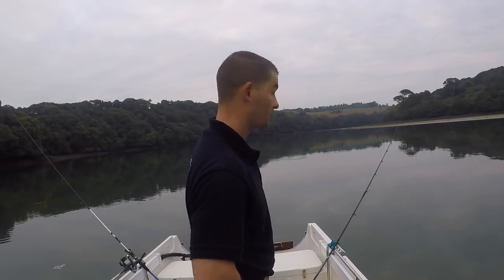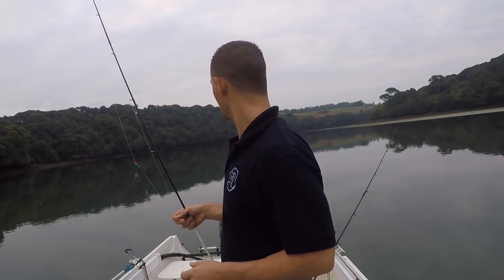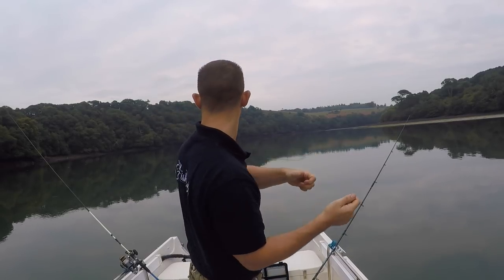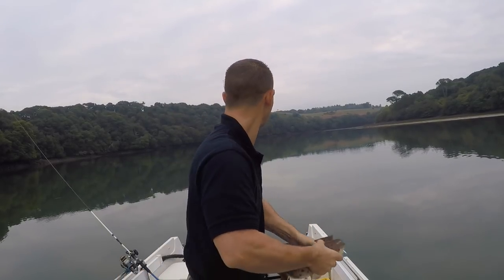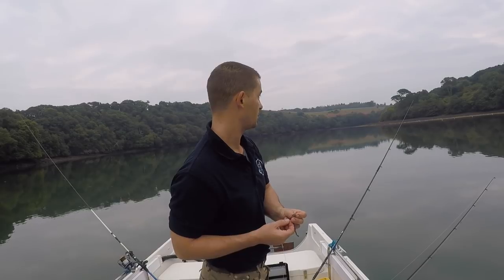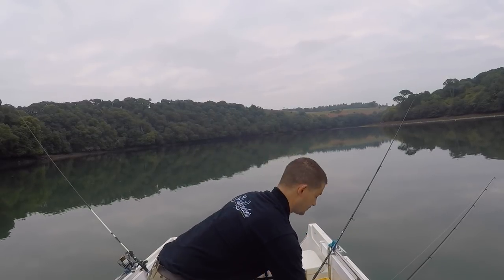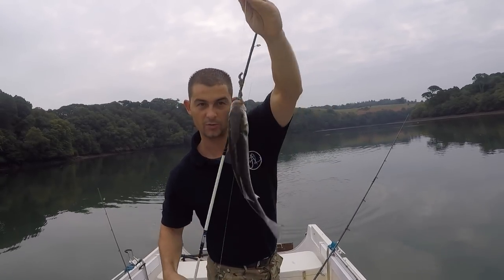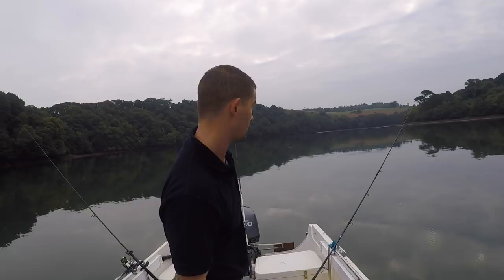Estuary Fishing for Bass - Tips and techniques for Bream and Bass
I took an early morning trip to a local estuary mark here in Cornwall that has produced some great Bream, Bass and Bull Huss. Take a look at my method for baiting and fishing for some beautiful fish.